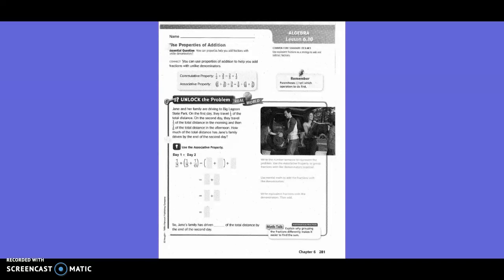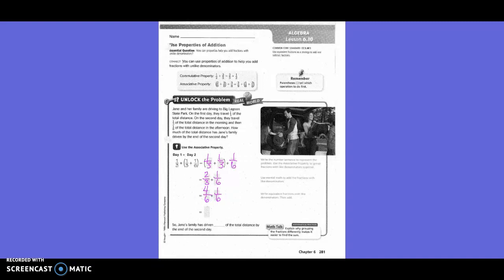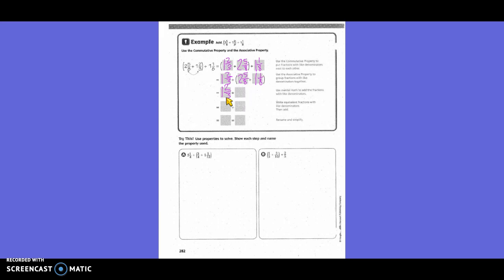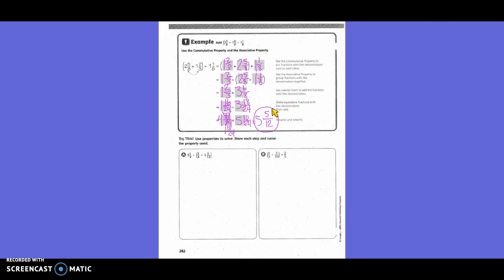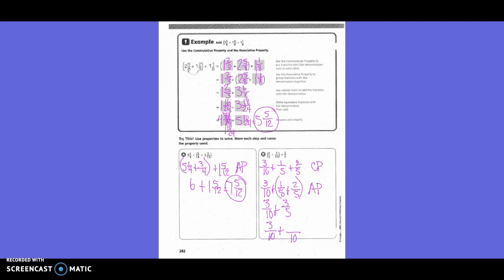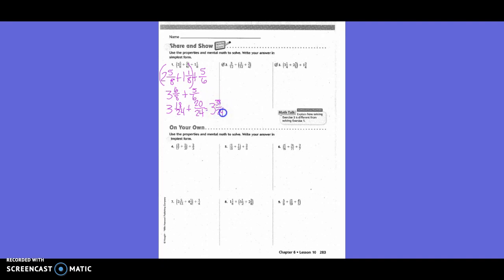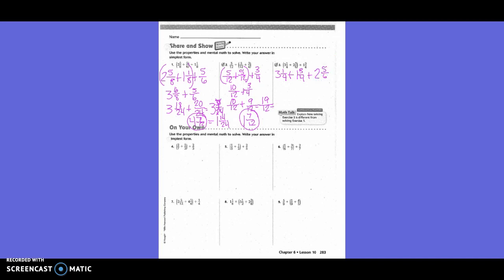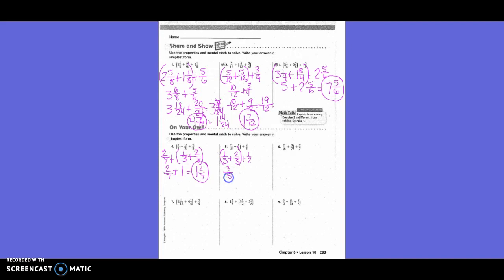Lesson 6.10: Use Properties of Addition (5th)